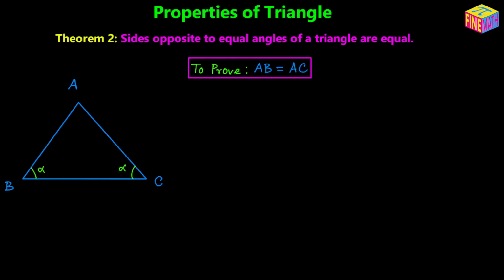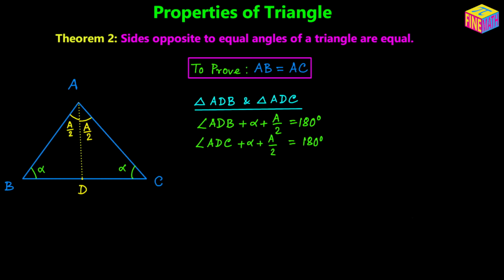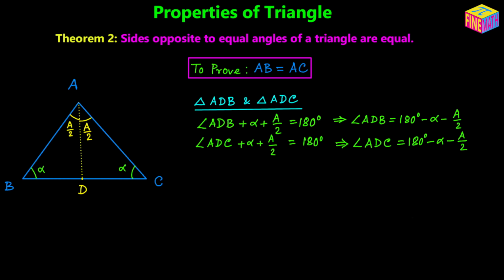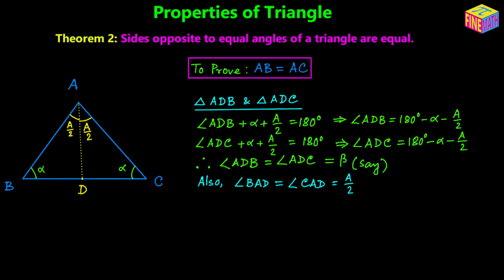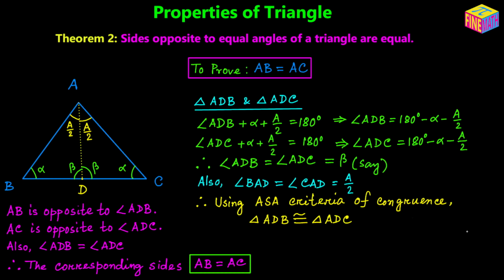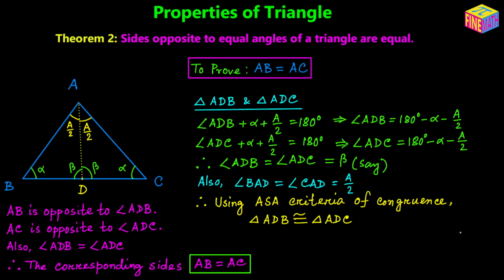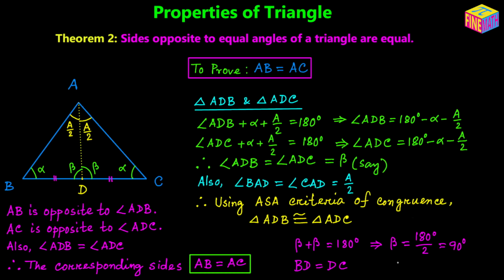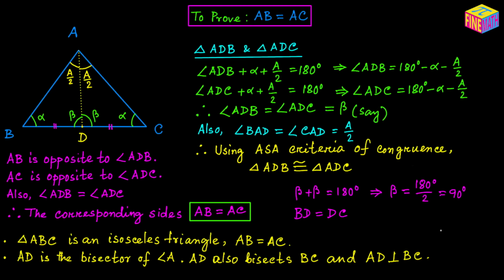Triangle Theorems from Geometry : Theorem #2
In this first video I have explained and proved the theorem that says: Sides opposite to equal angles of a triangle are equal.